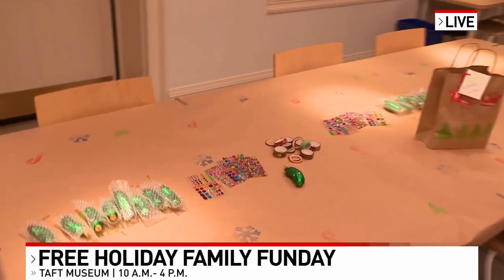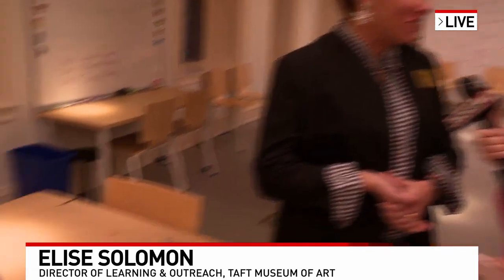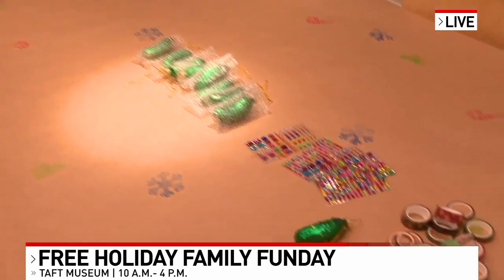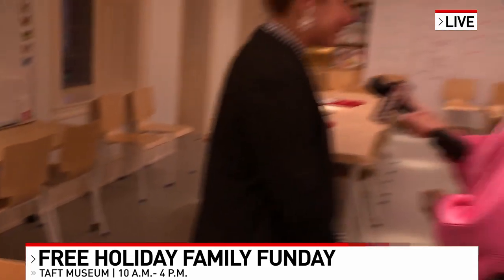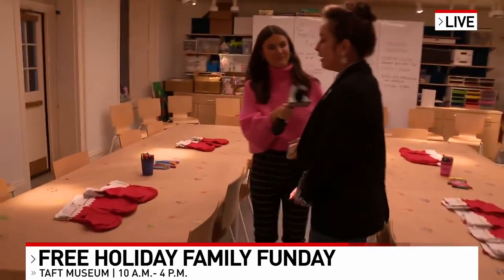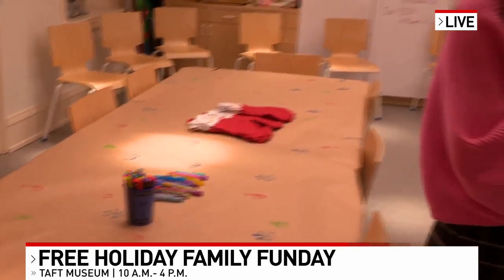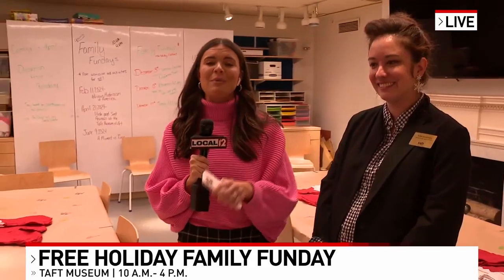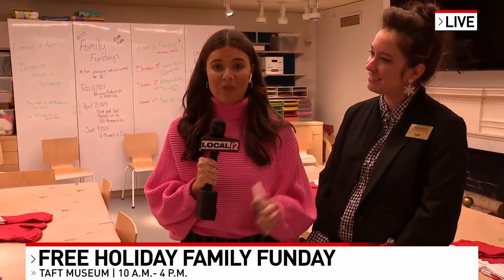Taft Museum invites families to its Holiday Family Funday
Families are invited to explore the Taft Museum's decked out halls and celebrate the holidays throughout December